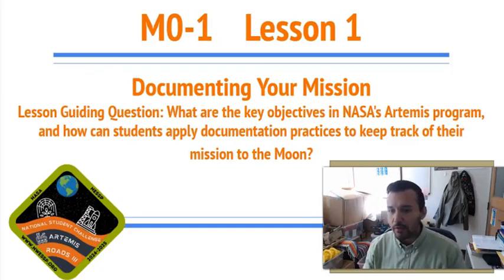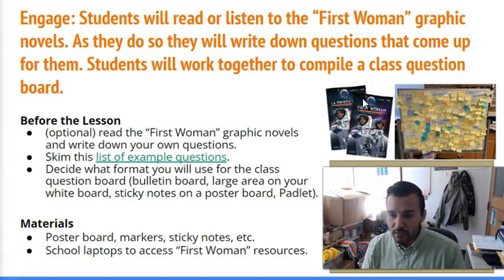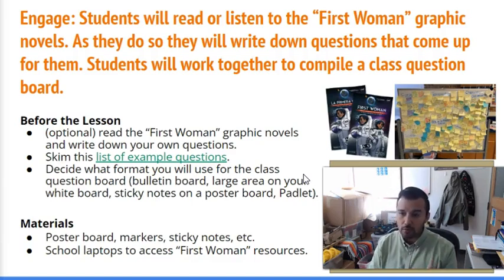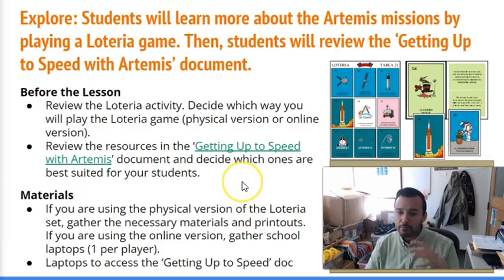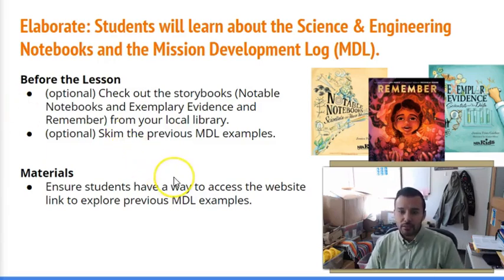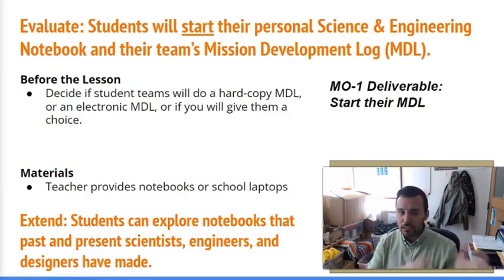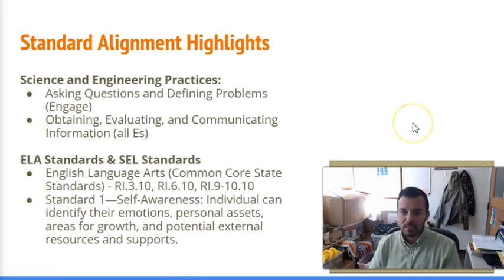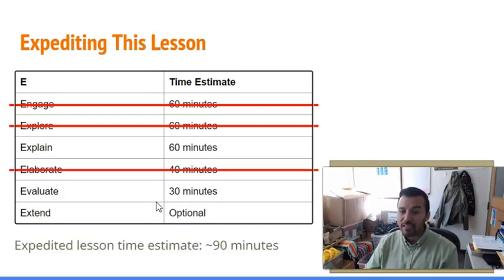MO-1 Lesson 1: Documenting Your Mission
This is a video introduction to MO-1 Lesson 1: Documenting Your Mission